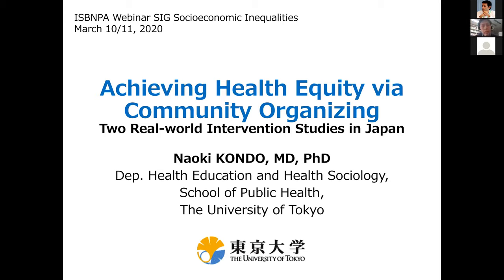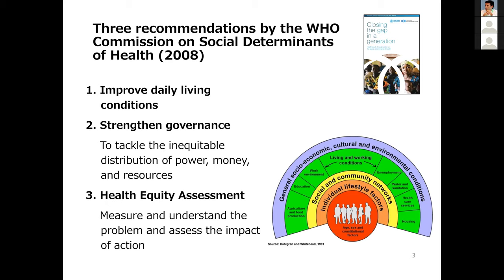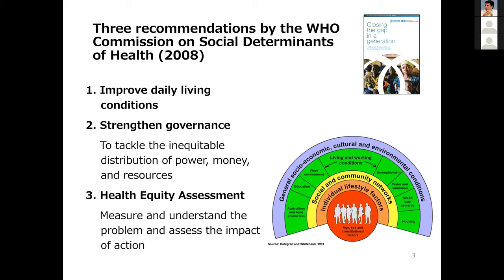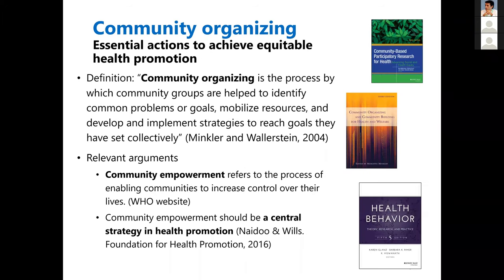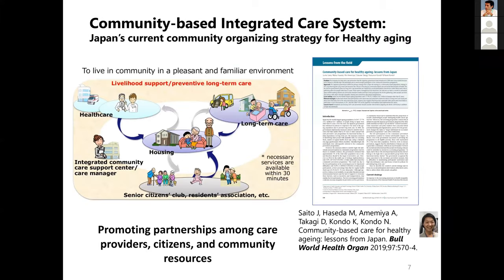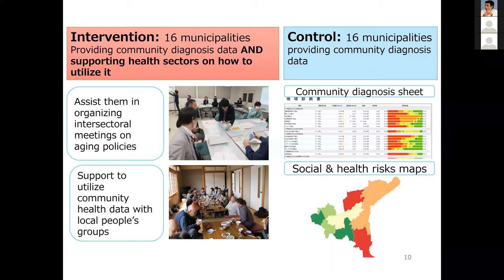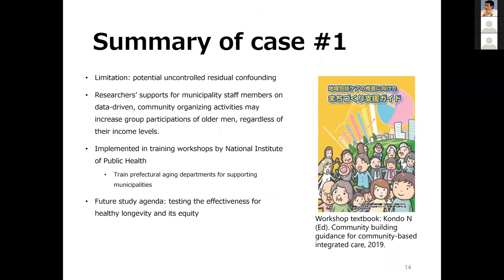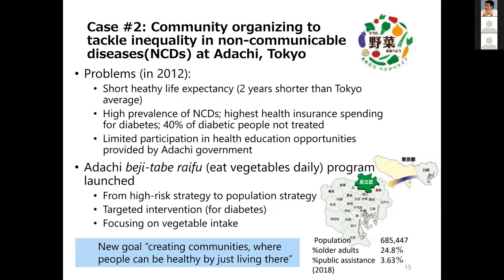ISBNPA Webinar SIG Socio-Economic Inequalities, March 2020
ISBNPA Webinar SIG Socioeconomic Inequalities Achieving health equity via community organizing: two real-world intervention studies in Japan

Calendar March 10, 11pm, GMT

Abstract
Community organizing is a key action for health promotion. In this Webinar I introduce two intervention studies. The first one is an intervention study aimed to increase healthy food choices in local restaurants, using the local platform of the partnerships between municipality governments and local enterprises (restaurants). In the second study, we evaluated the effectiveness of community organizing supports for municipality staff members on older adults’ social activities. With these examples, I discuss about effective ways of creating evidence for equitable health policies in community settings. Although randomized controlled trials are recommended for evidence creation, it is quite costly and has some limitations. Our alternative approaches in the real-world settings may be other useful options.